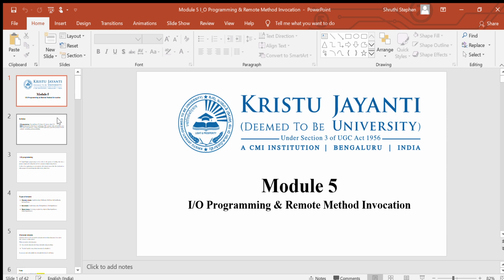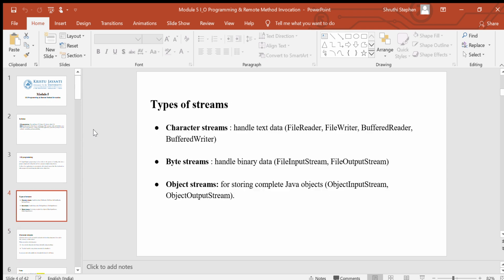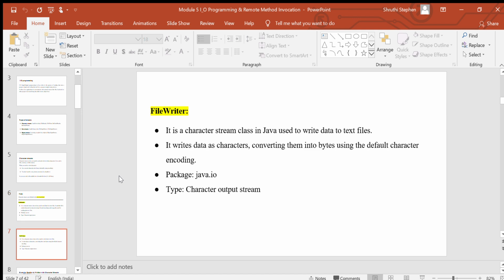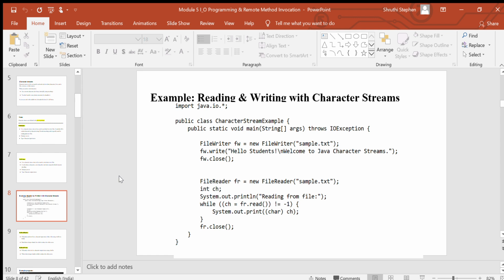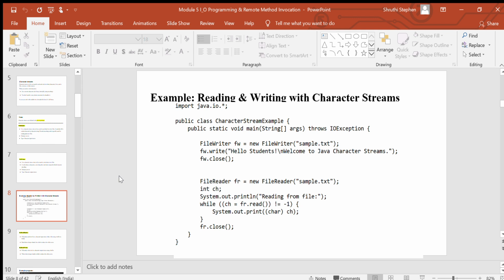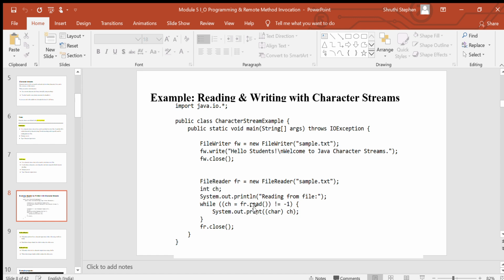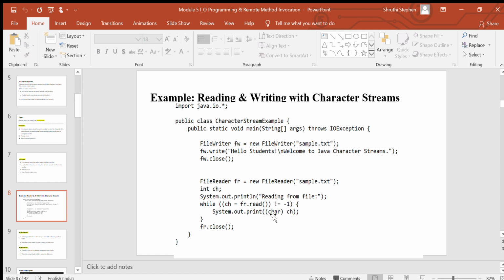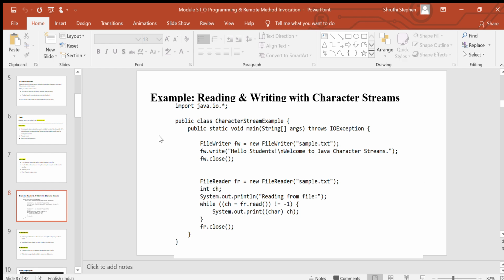Module 5 I O Programming & Remote Method Invocation PowerPoint 2025 11 14 23 06 24